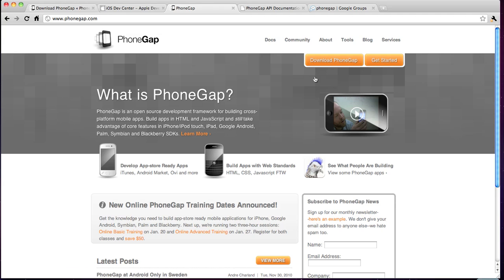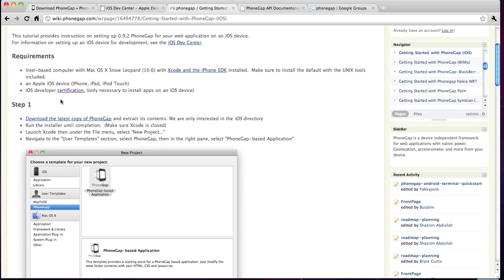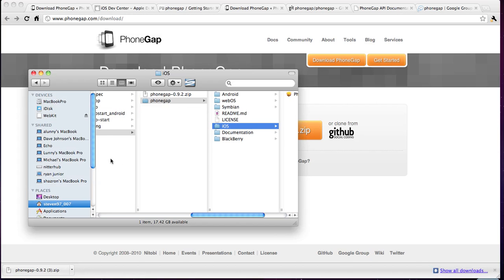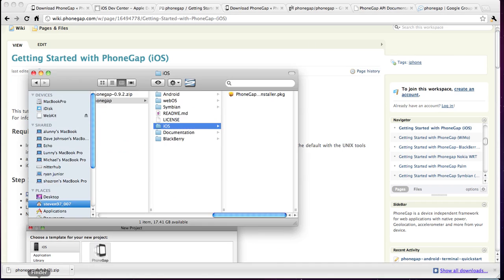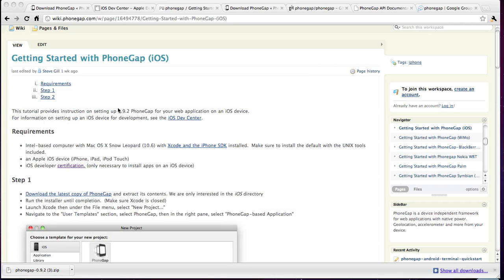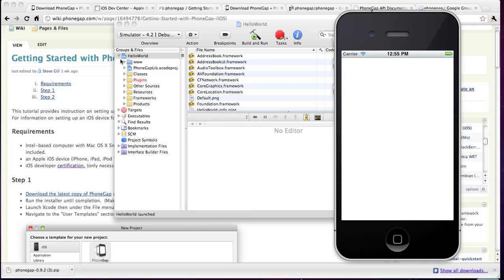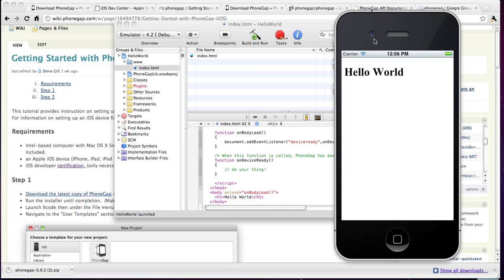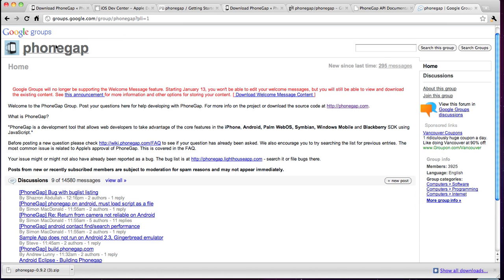PhoneGap and iOS quick setup video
A video showing you how to quickly get started using phonegap on iOS